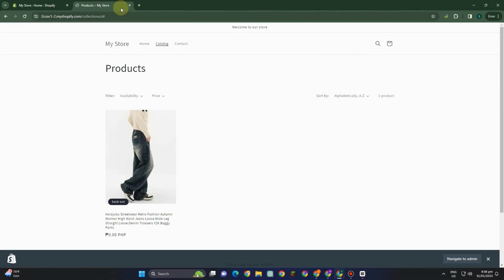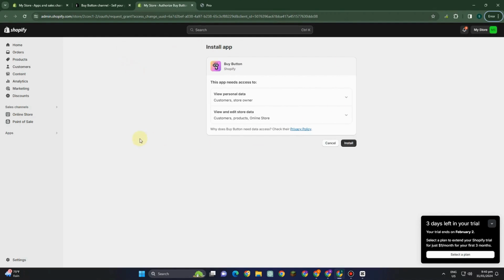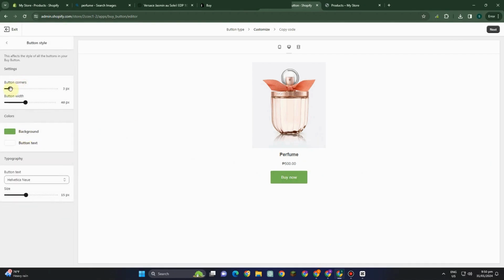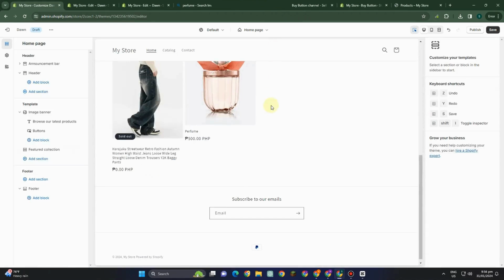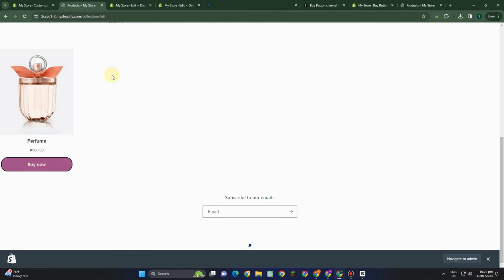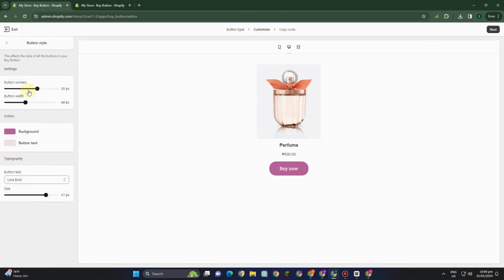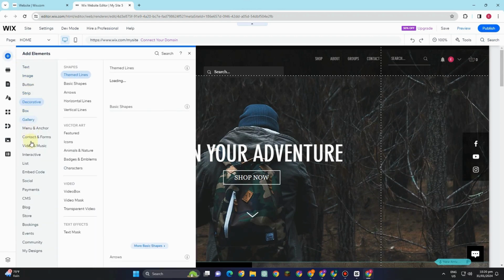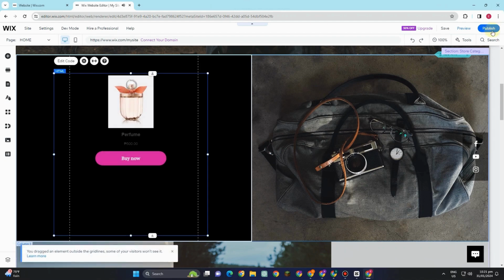How to Add a Buy Button in Shopify | Shopify Tutorial (2027)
Adding a Buy Button in Shopify allows you to sell products directly on external websites, blogs, or social media platforms. This feature provides a seamless shopping experience, making it easier for customers to purchase your products from anywhere. This tutorial will guide you through creating and embedding a Buy Button in Shopify.

In this tutorial, you’ll learn:
How to create a Buy Button for specific products or collections in Shopify.
Step-by-step instructions for embedding the Buy Button on external platforms.
Tips for customizing the button design to match your brand.

Expand your reach—follow these steps to add a Buy Button in Shopify!

Chapters:
00:00:00 - Introduction
00:00:10 - Install the Buy Button
00:01:41 - Select Product to buy
00:02:33 - Customize Product Display
00:04:18 - Add a Buy Button to Store
00:06:01 - Add a custom text
00:06:57 - Embed HTML Code